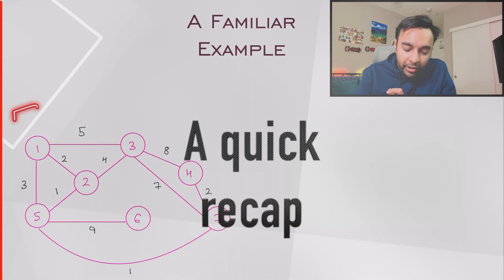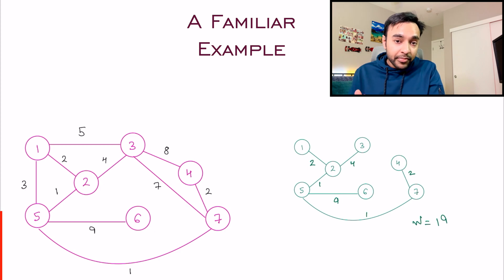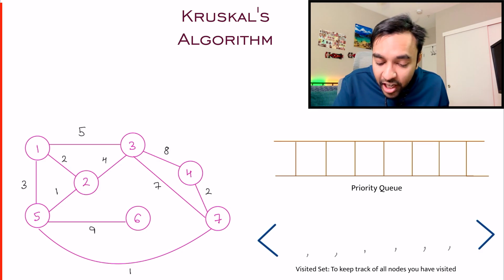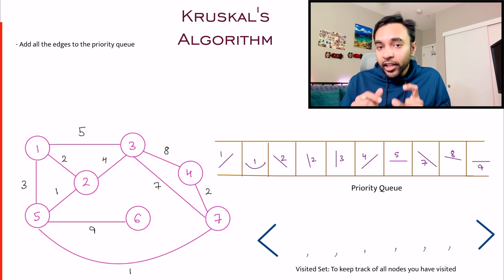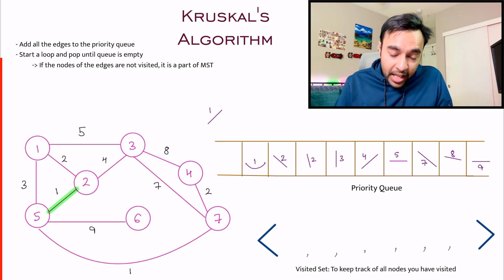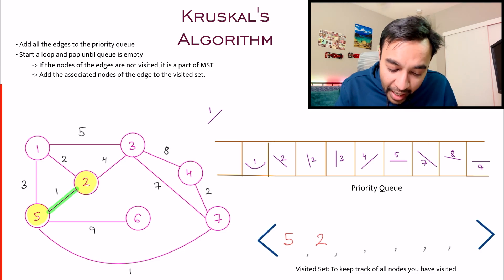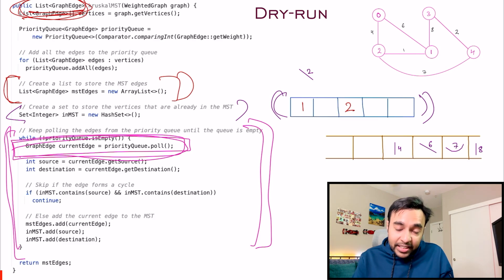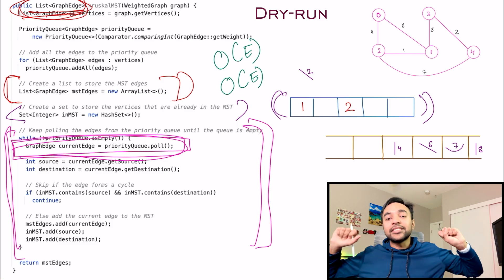Graph Data Structure | Part 10 | Kruskal's Algorithm | MST Step by Step Demo & Code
Chapters:
00:00 - Intro
00:50 - A quick review
02:05 - Prim’s Algorithm
08:54 - Dry-run of Code
12:13 - Final Thoughts